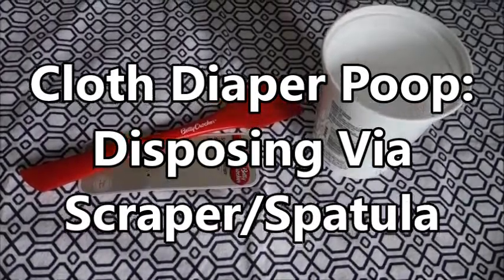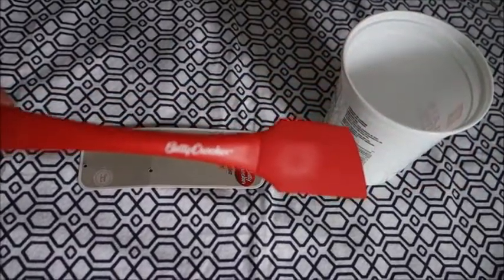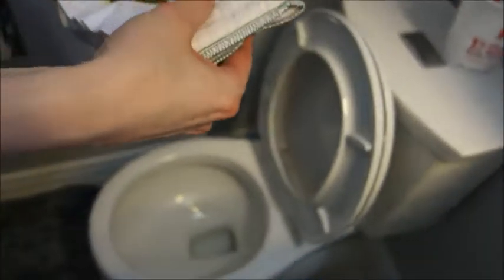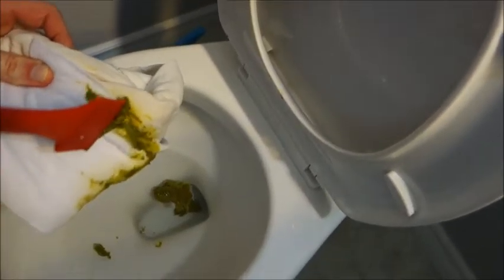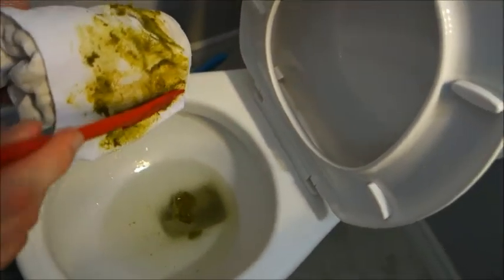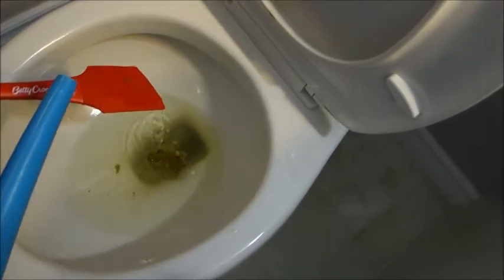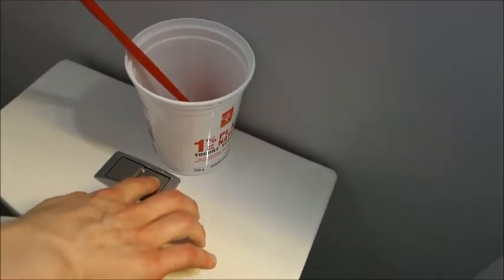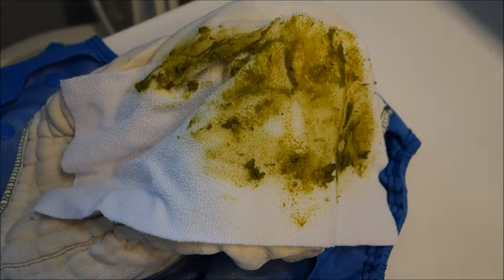Cloth Diaper Poop: Disposing Via Scraper (Spatula)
If you are using cloth diapers or are thinking about using cloth diapers and looking for poop disposing solutions, watch this video and learn how useful a scraper or spatula can be.

Flushable Diaper Liners offer an easy, clean and simple system to remove solid waste making cloth diapering that much easier!